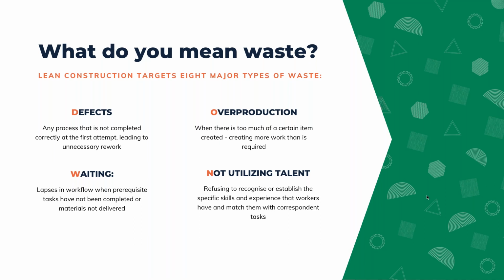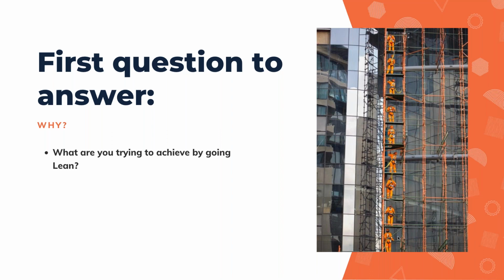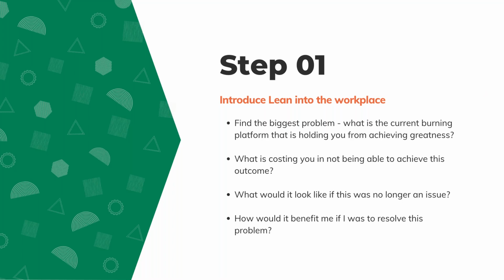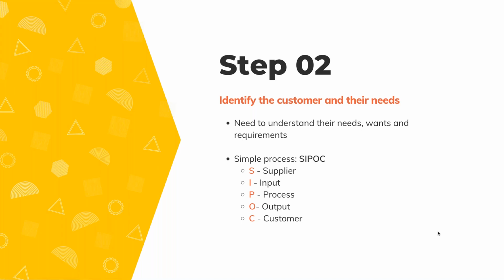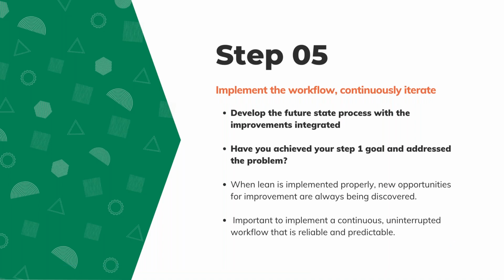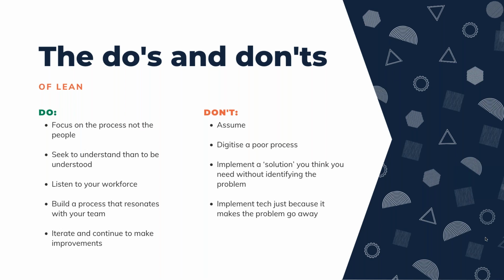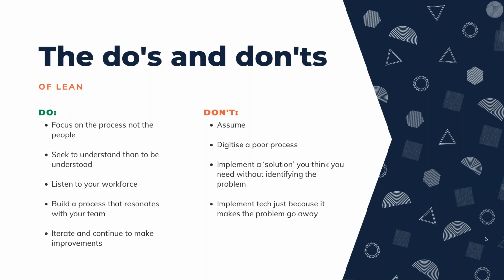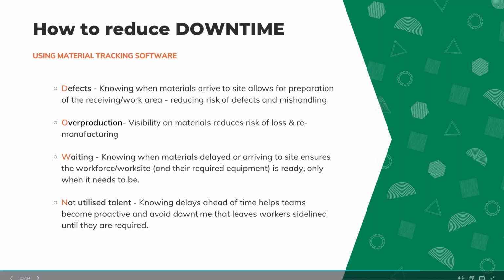Webinar: How to set yourself up for lean construction success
An introduction to a realistic approach to implementing lean construction techniques

While the lean model has been around for some time now, not all construction projects have adopted this approach. It was created to produce efficient and predictable workflows on construction projects...and we think it’s pretty amazing.

In this webinar, we'll be discussing how to best set yourself up to successfully implement lean construction techniques and tools.

We’ll be sharing insights on the biggest mistakes companies can make when trying to get lean and what foundational elements you need in place before your lean journey can even begin.

Watch on-demand to learn:

Why the time to adopt lean is now and the impact it will have on your business
What are the main principles of the lean construction model, and how it looks like in practice
How software can help you adopt lean faster with the right processes in place